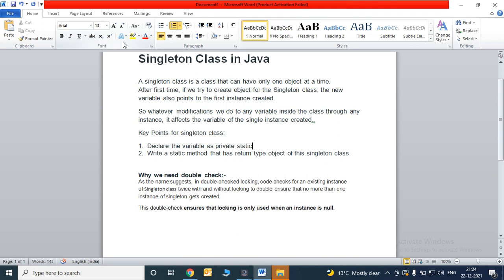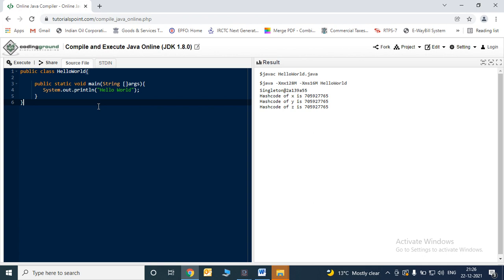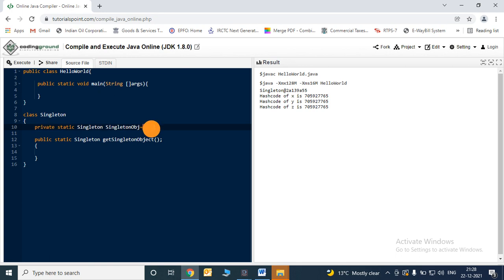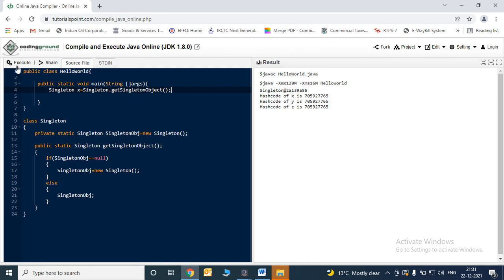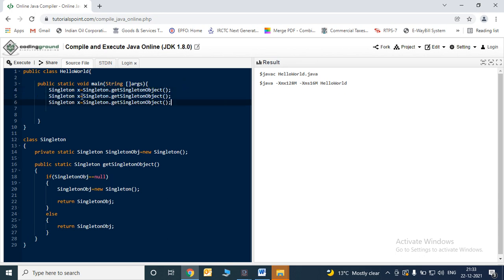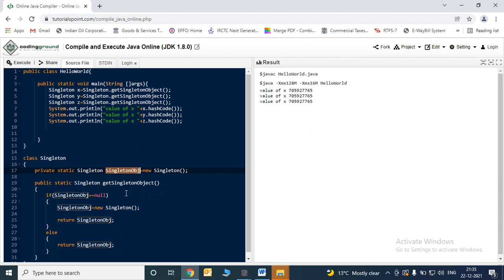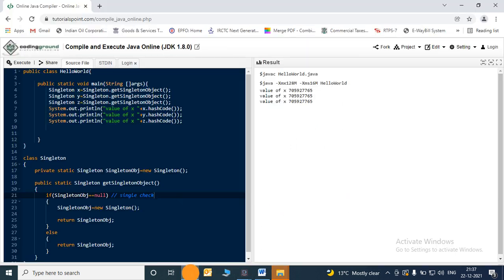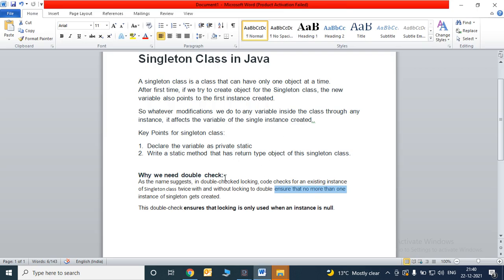What is Singleton Class in Java| Why we need double check |Java Developers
Singleton Class in Java ?

A singleton class is a class that can have only one object at a time.
After first time, if we try to create object for the Singleton class, the new variable also points to the first instance created.
So whatever modifications we do to any variable inside the class through any instance, it affects the variable of the single instance created..
Key Points for singleton class:
1. Declare the variable as private static
2. Write a static method that has return type object of this singleton class.

Why we need double check:-
As the name suggests, in double-checked locking, code checks for an existing instance of Singleton class twice with and without locking to double ensure that no more than one instance of singleton gets created.
This double-check ensures that locking is only used when an instance is null.